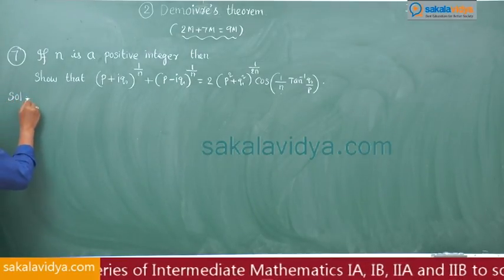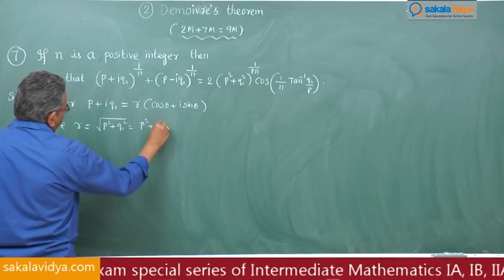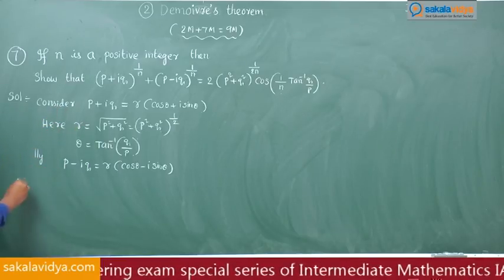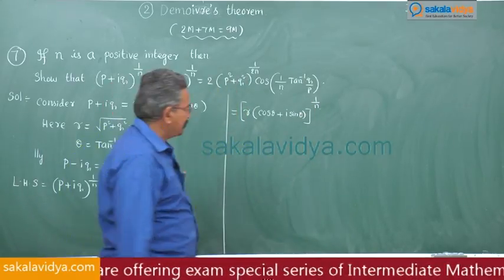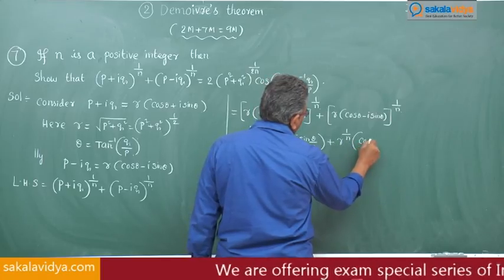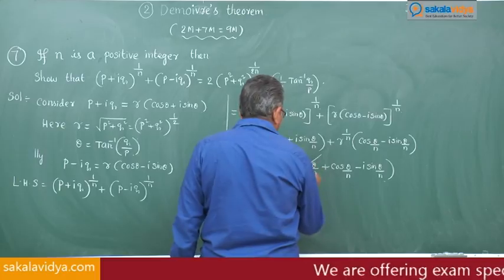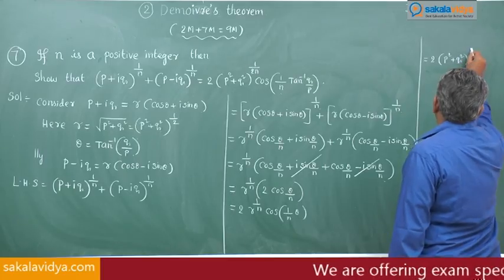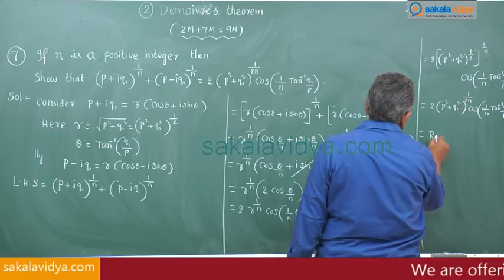How to score 75 marks ☑️ in 24 hours in Intermediate Mathematics |2A| Demoiver's Therorem | part 9